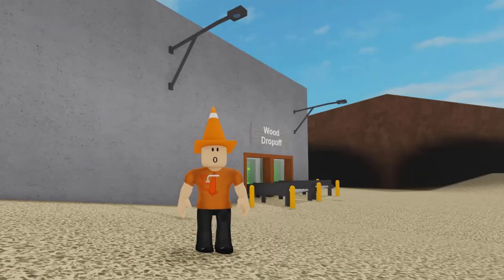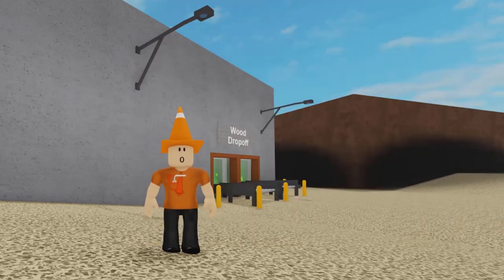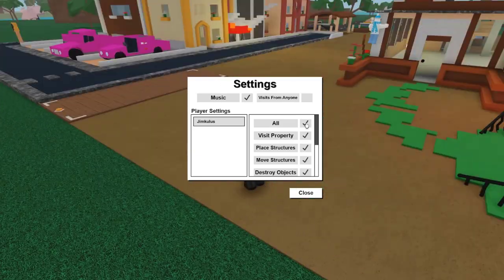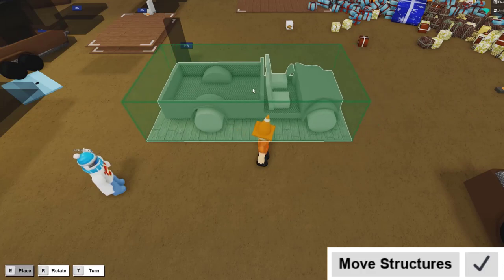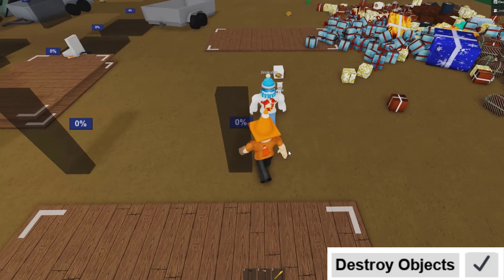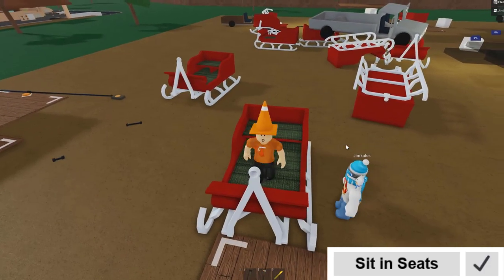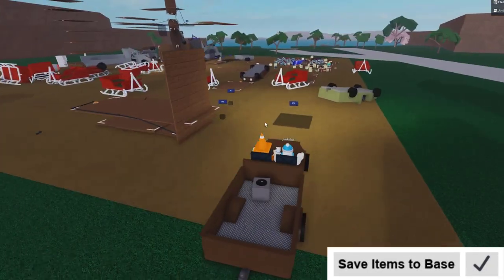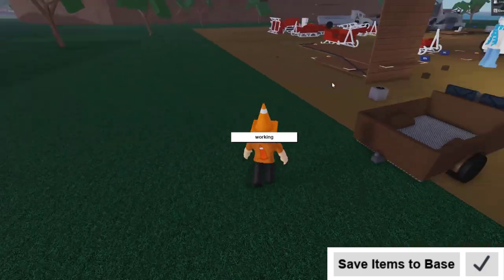The New SETTINGS TAB in LUMBER TYCOON 2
In this video I go over the new settings tab, the replacement for whitelist/blacklist options that adds tons of new and specific features. If you find any bugs/want to suggest any more features for this setting, go and report them in the wiki;